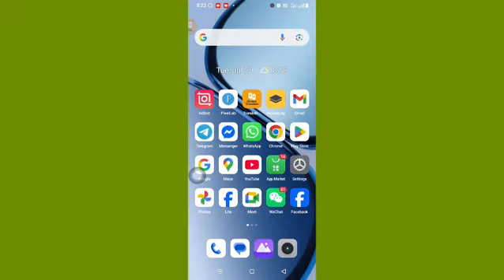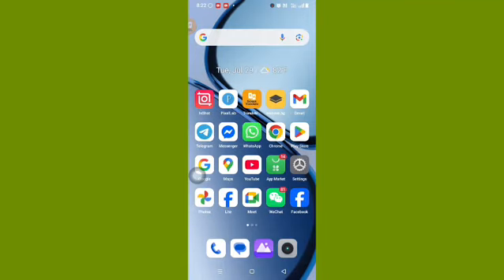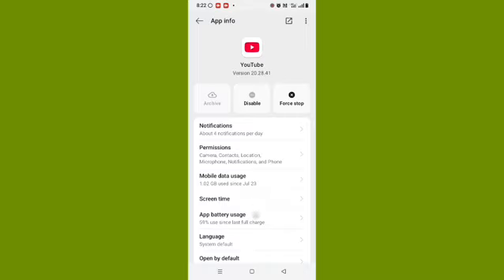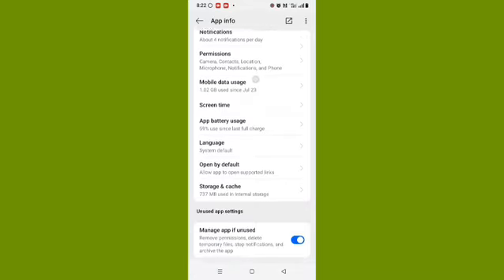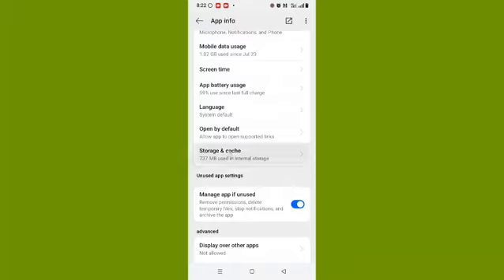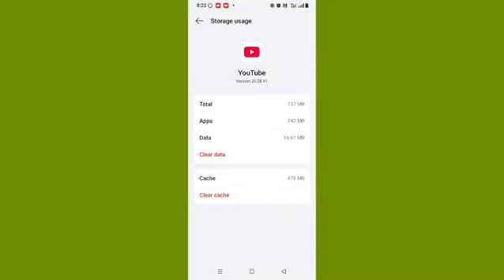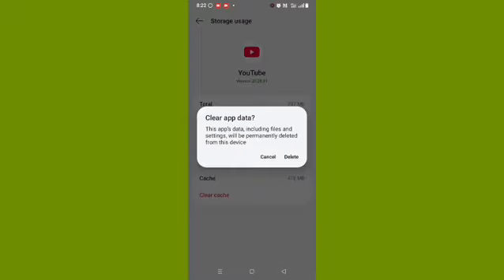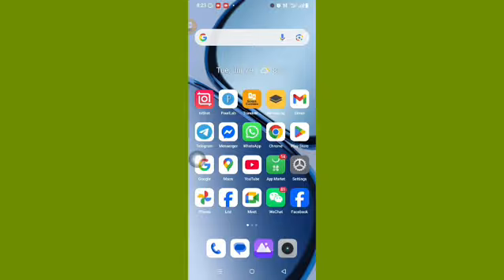Fix YouTube Something went wrong Try again Problem | Something went wrong Try again On YouTube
Here In This Video I will show you [Fix YouTube Something went wrong Try again Problem | Something went wrong Try again On YouTube]. So watch this video carefully and don't skip this video. If you skip this video then you will not understand very well. I will try to solve your problem if you like this video.

internet error please try again

try searching to get started youtube problem

error something went wrong please try again later

youtube studio something went wrong problem

youtube try again problem

try downloading failed video again

how to fix play store try again problem

something went wrong please try again instagram

play store problem something went wrong

something went wrong please try again

something went wrong please try again later